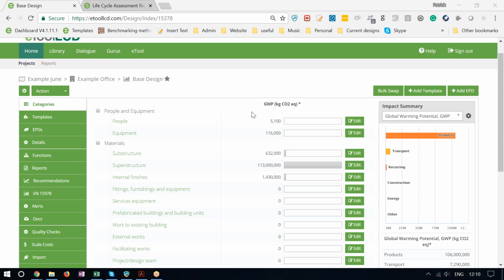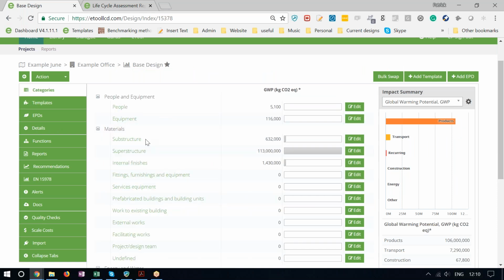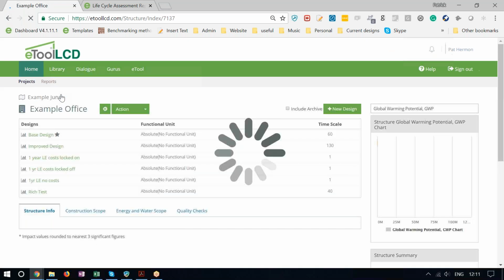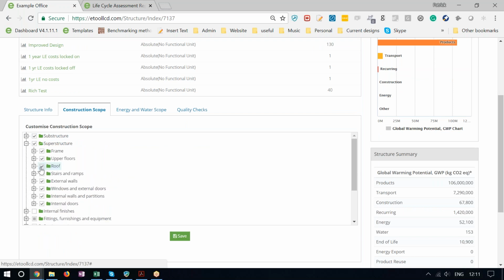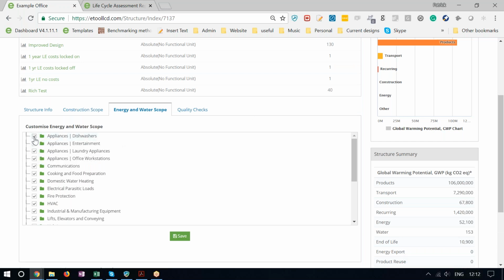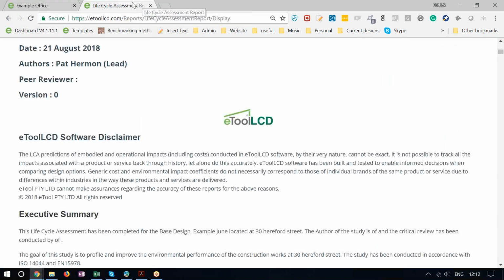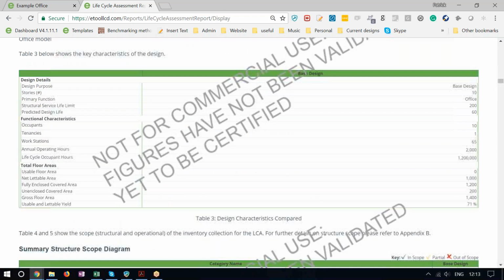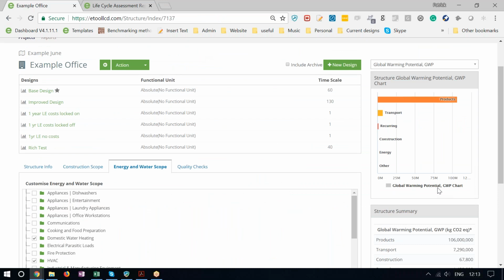Updating Structural Scope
How to update the structural scope and where this feeds through to in the automated reports